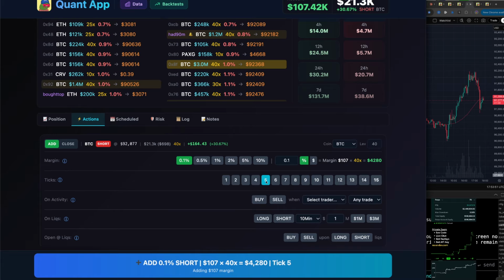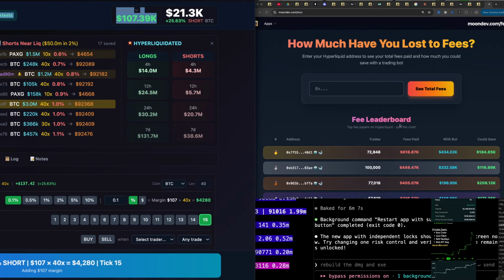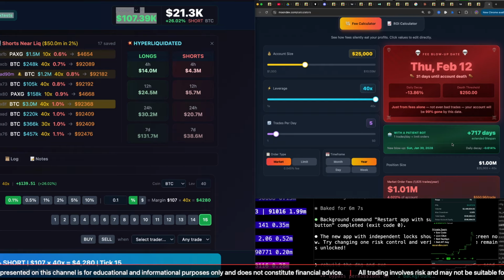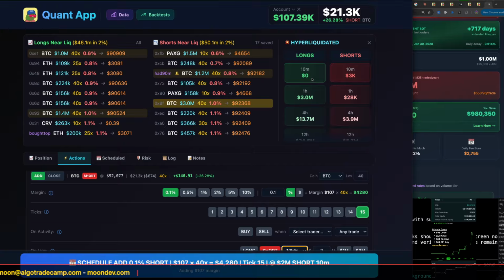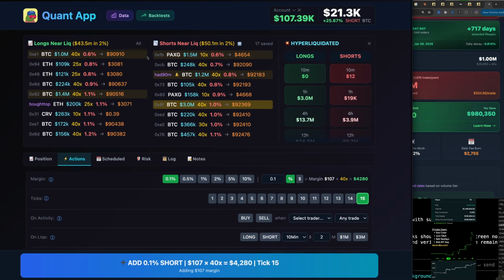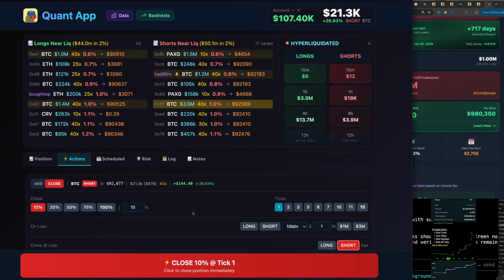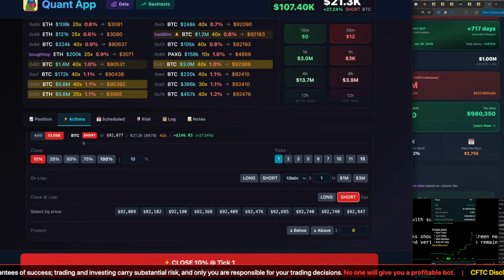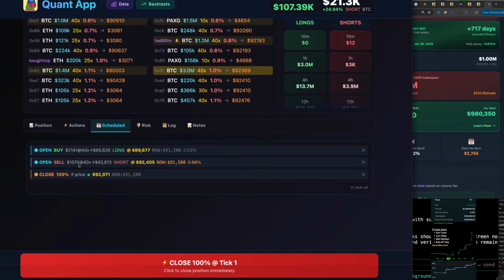Quant App Trade Scheduling & Execution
Most people think trading bots are only for elite coders, hedge funds, or people with fancy degrees. I’ll show you why that isn’t true in my private live stream

Removing emotion
Reducing overtrading

From zero
Live
In public

Research
Backtest
Implement

RBI

Cloud code
Parallel agents
Constant iteration

I’m patient
I’m calm
I'm crazy

The thinking
The systems